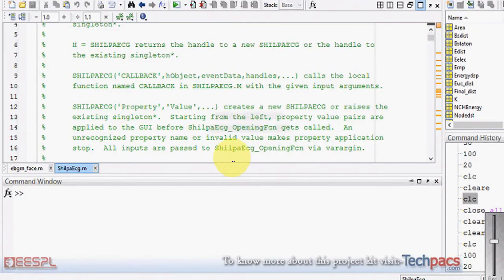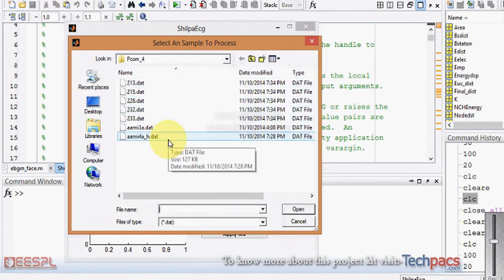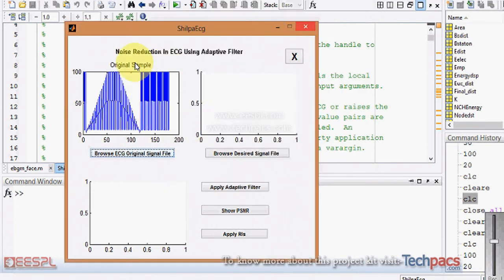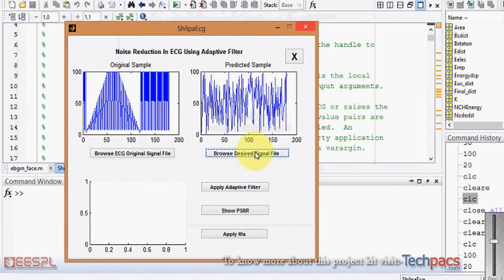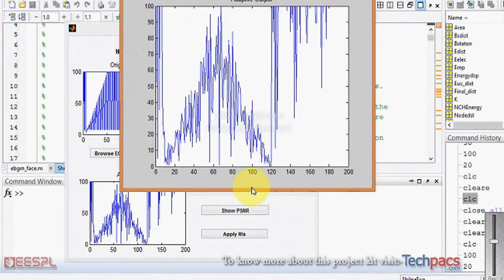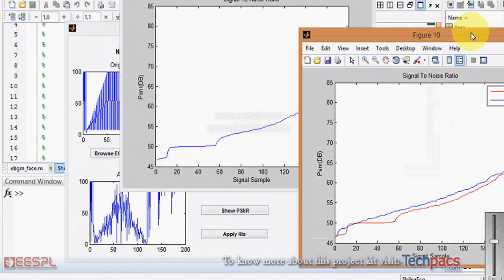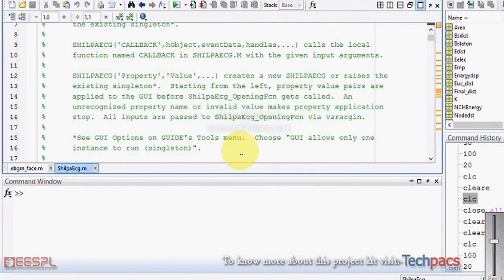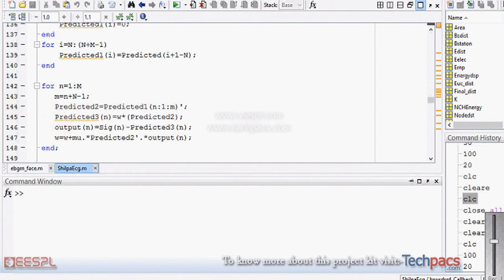ECG signal noise reduction using adaptive filtration process with efficient signal enhancement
This video is about the "ECG Signal Noise Reduction Using Adaptive Filtration for Efficient Signal Enhancement". In this video you will see the working model and detailed description of this project.

Enhance ECG signal quality with adaptive filtration for noise reduction. Improve diagnostics & treatment planning in the medical field. Keywords: ECG signal, noise reduction, adaptive filtration, signal enhancement.